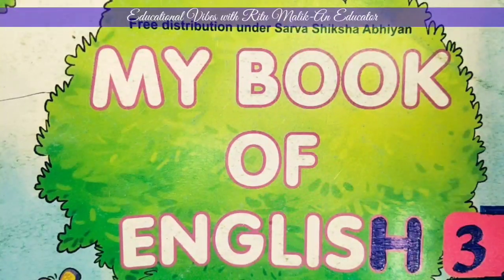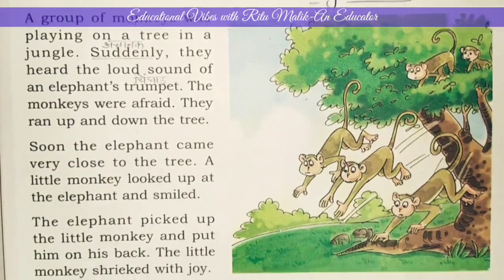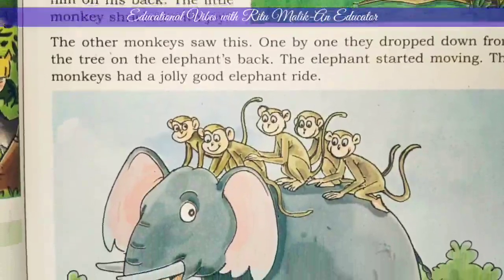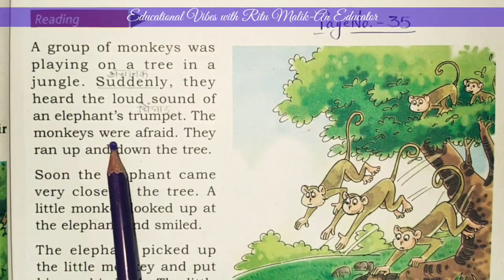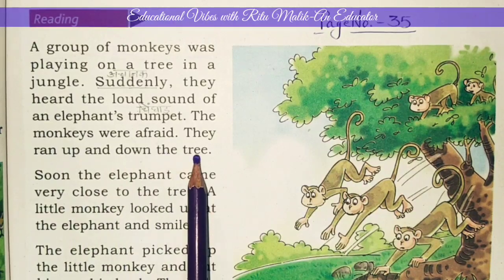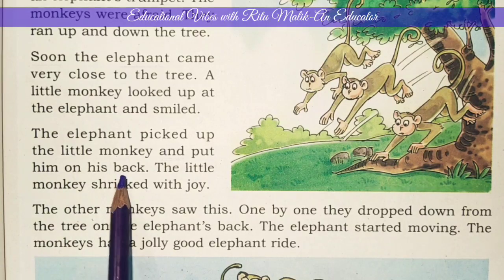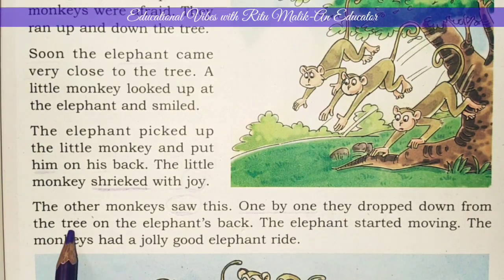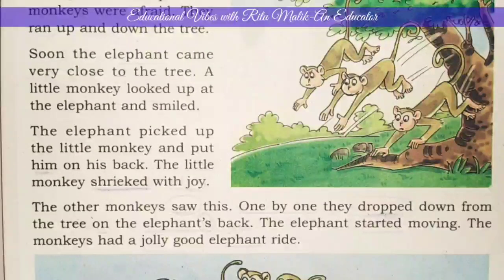Class-3 English | L-4 The Monkey and The Elephant | Part-2 | Eng Reading & Translation Page No:35